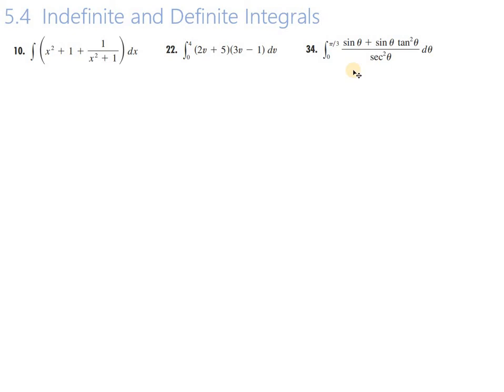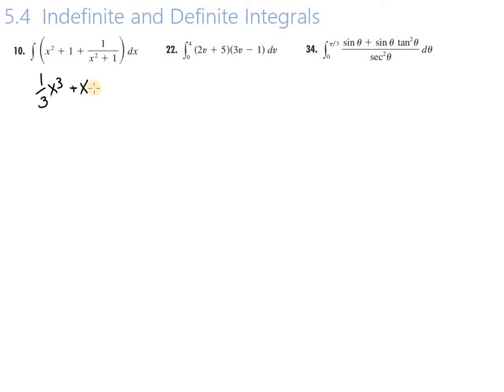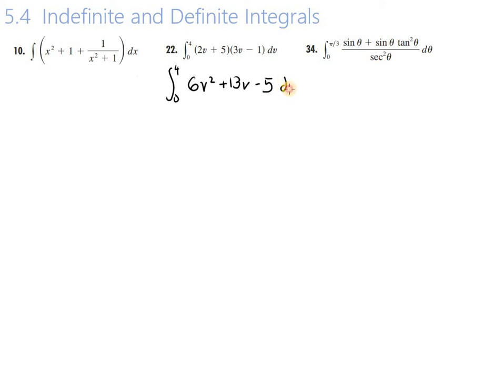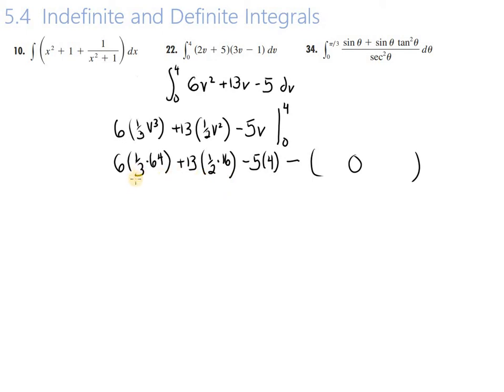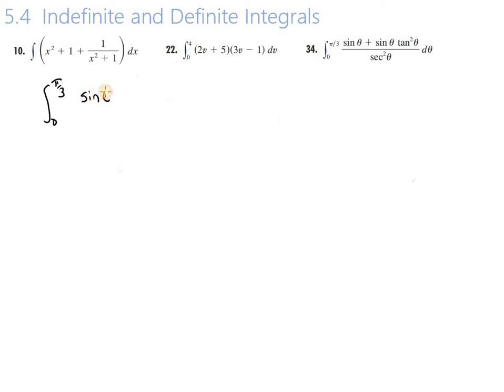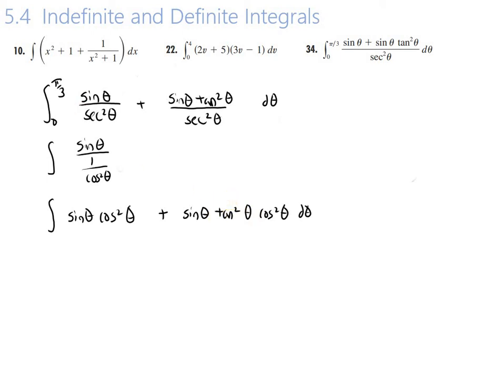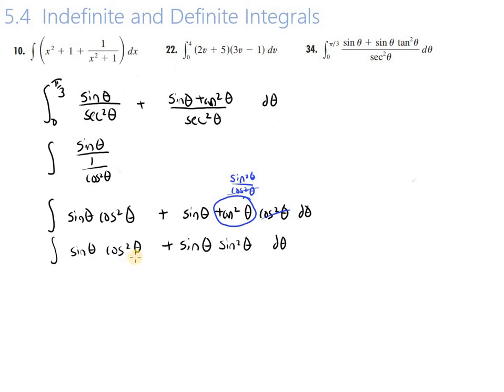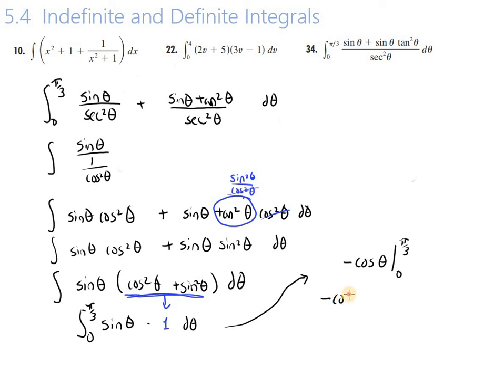Stewart 5.4 Examples